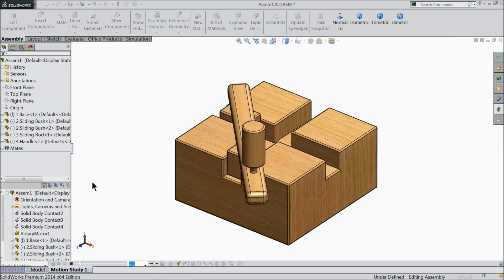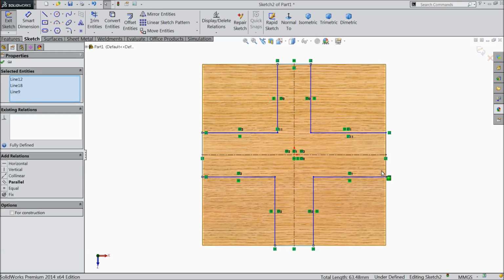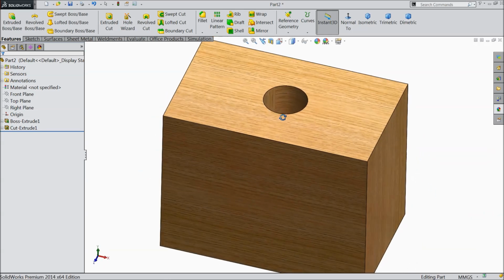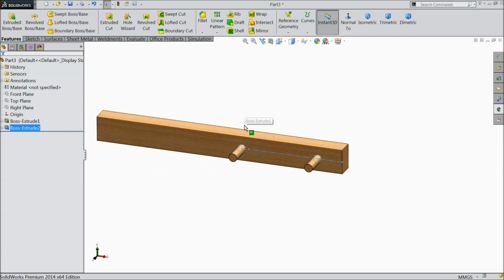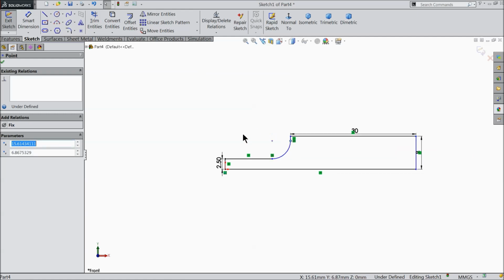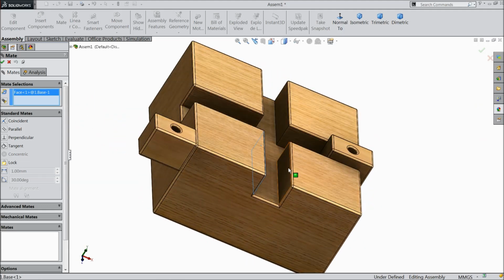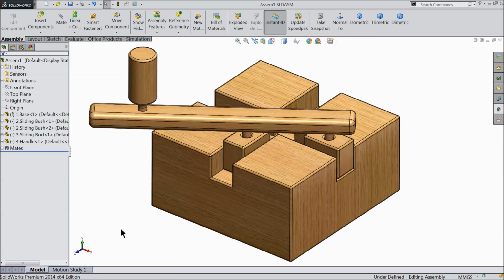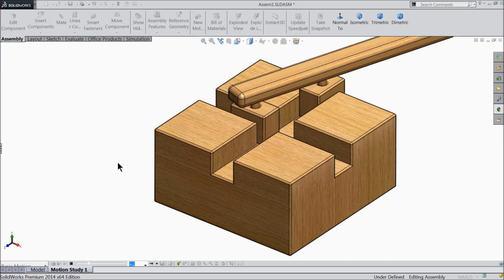Solidworks tutorial | sketch toy animation in Solidworks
in this tutorial video i will sketch toy animation in Solidworks with the help of sketch and feature tools.
AMAZON INDIA

3Dconnexion 3DX-700028 SpaceNavigator 3D Mouse

3Dconnexion 3DX-700043 SpaceMouse Wireless

SOLIDWORKS BOOKS
AMAZON INDIA